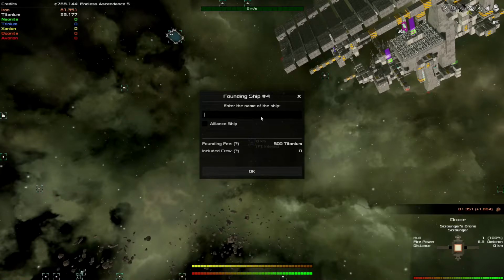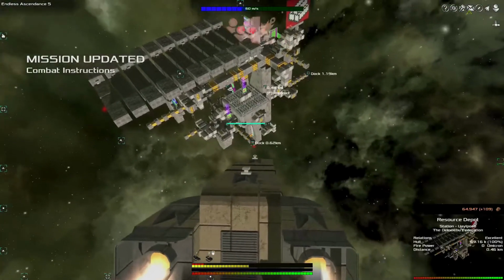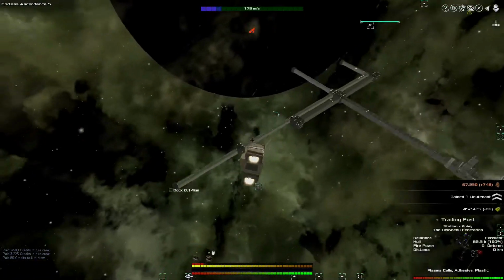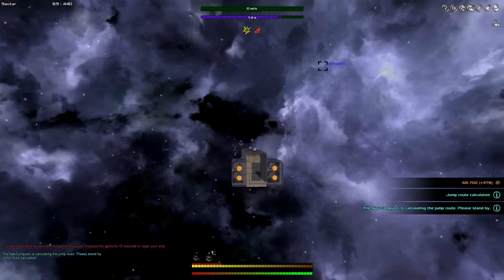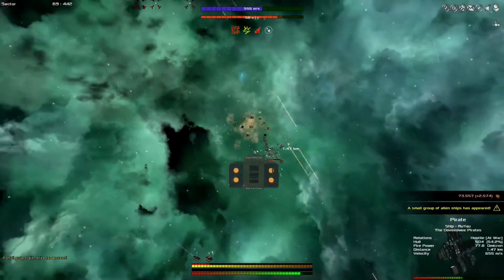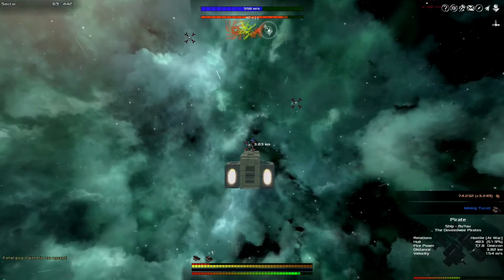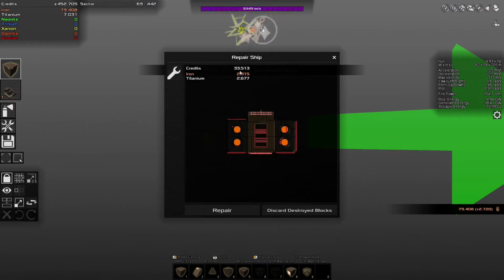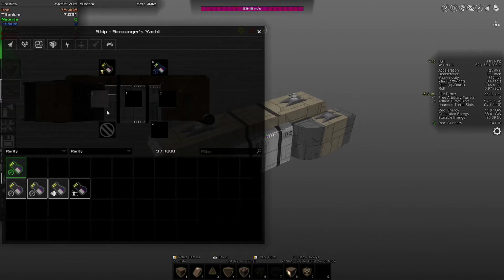Avorion - Season 1 - Episode 3 - Let's Play Avorion!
Avorion, Season 1, Episode 3.

As promised ;)